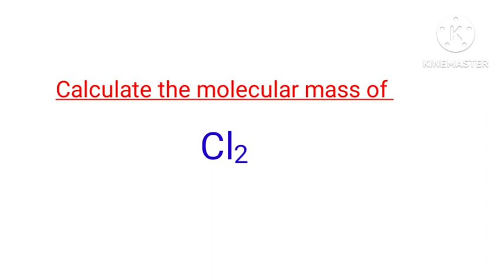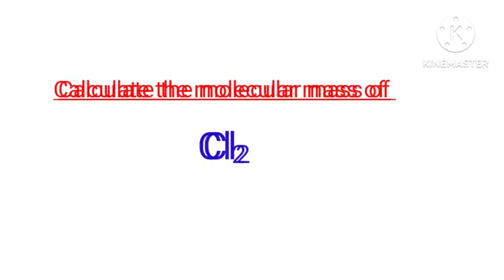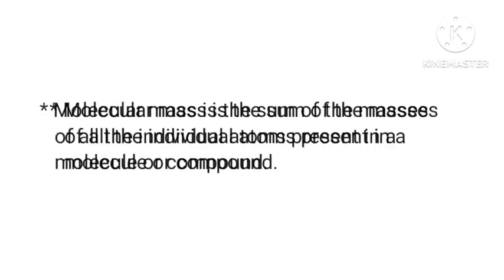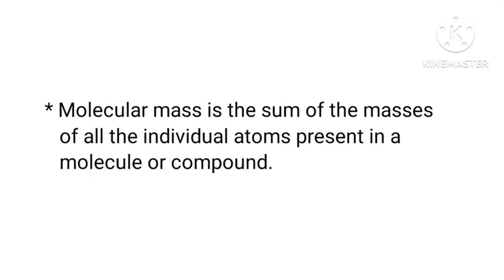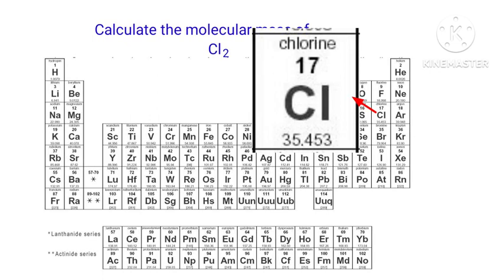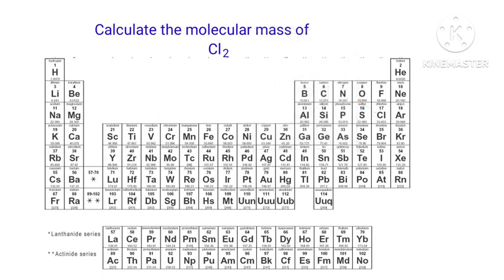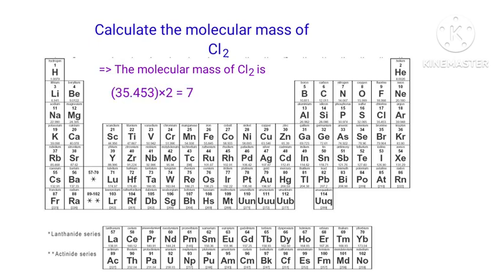Calculate the molecular mass of Cl2. The mass number of Cl2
The molar mass of Cl2
what is the molecular mass of chlorine?
The mass number of cl2